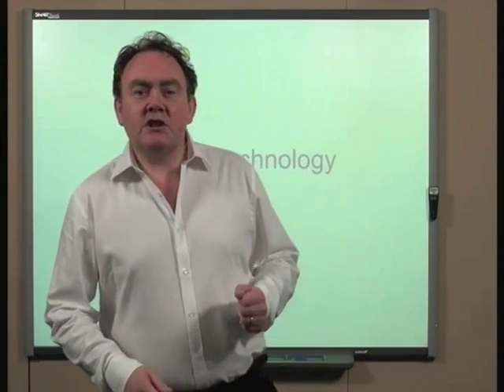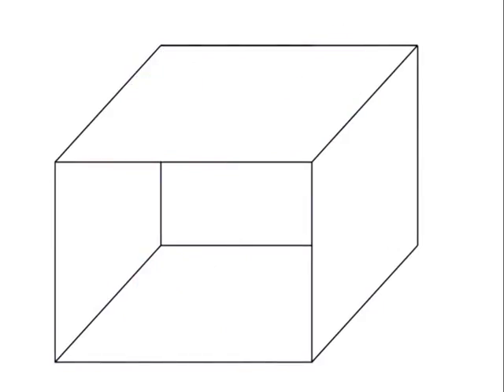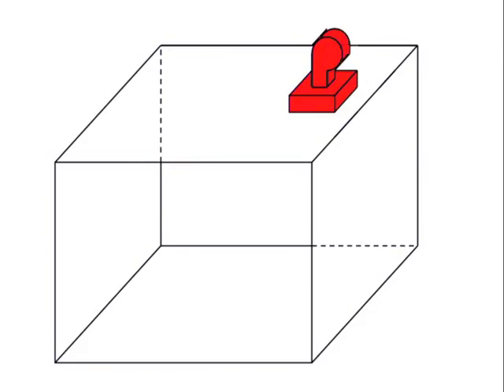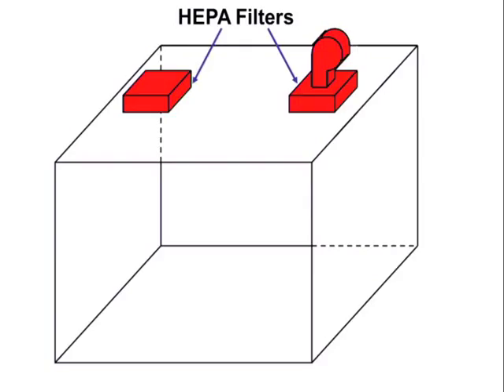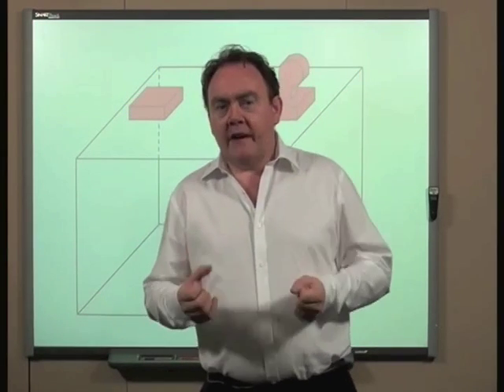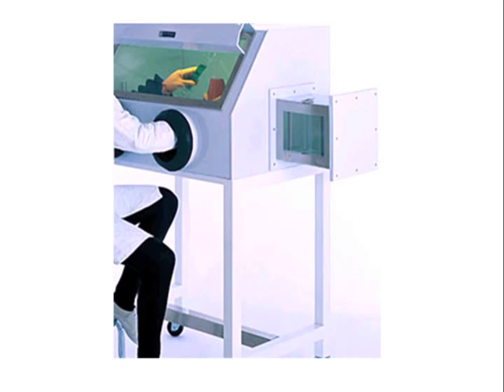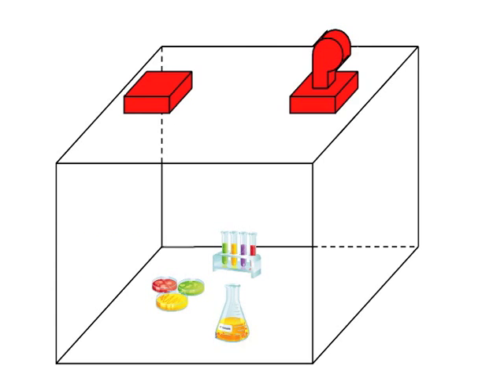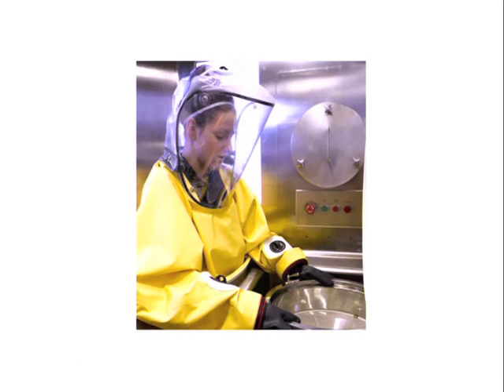Isolator Technology - GetReskilled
In this video, we dive into isolator technology used in the pharmaceutical industry. Isolators create a controlled environment for aseptic processes by isolating operations from external air and potential contaminants. We'll explore the structure of a typical isolator, including its stainless steel design, HEPA filtration system, and the methods used to manipulate materials safely without compromising sterility.